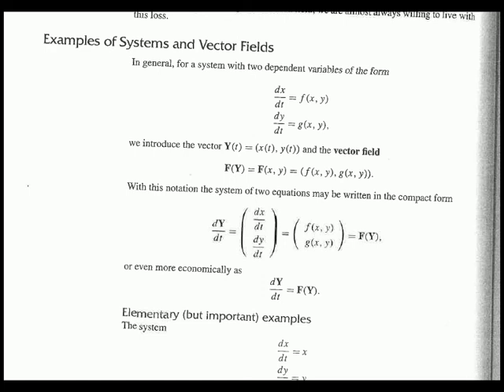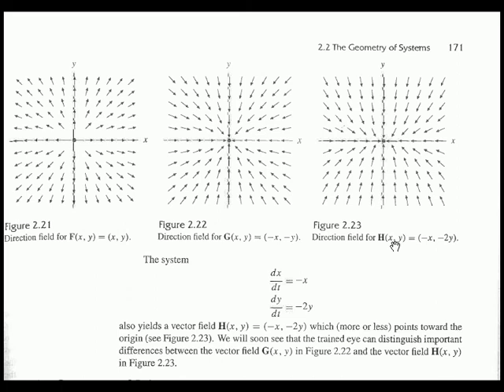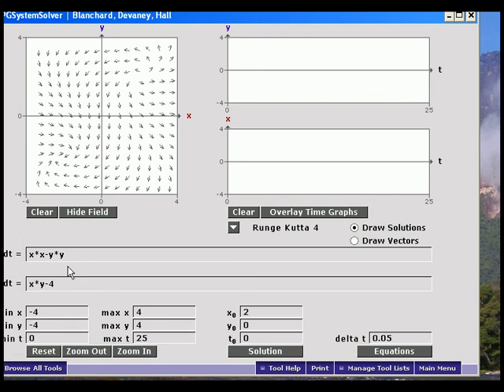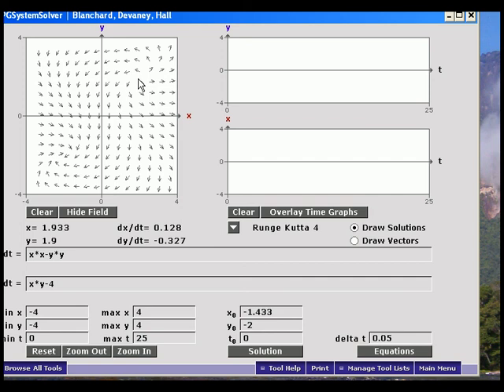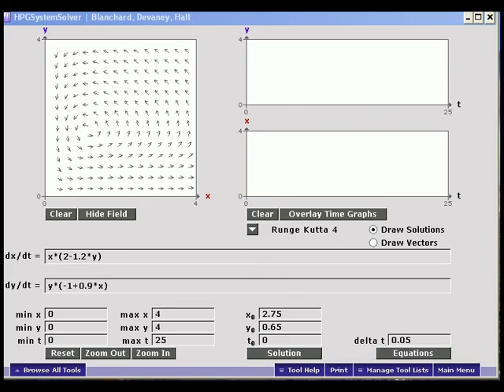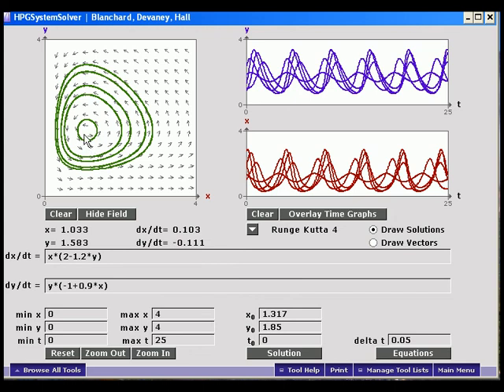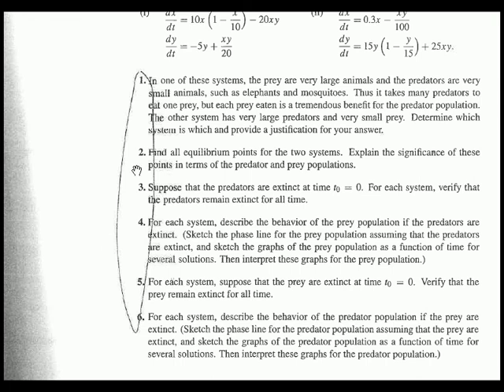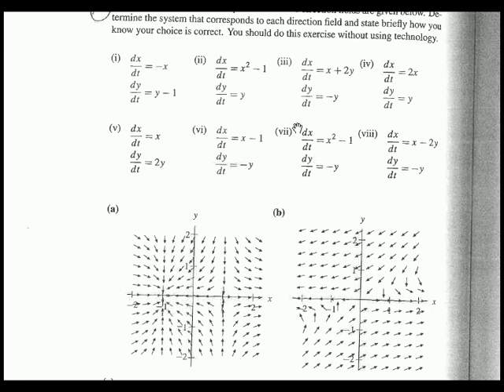Diff. Eq. 2326, Sections 2.1-2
Systems of first order equations, predator-prey systems